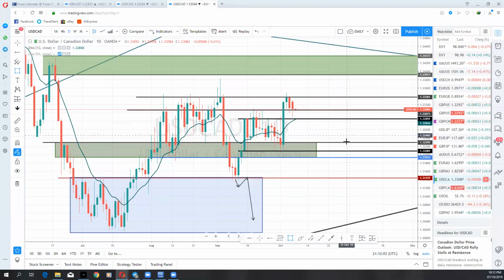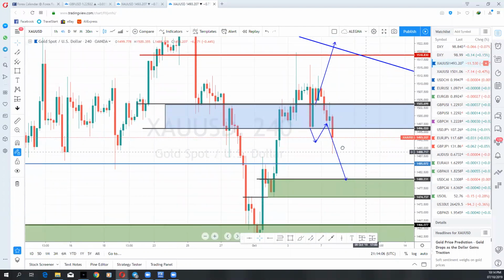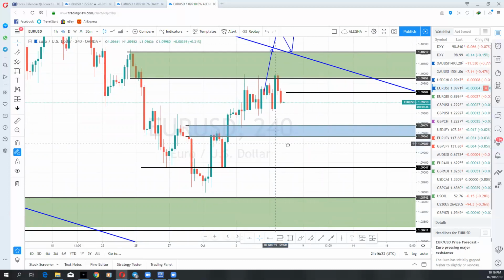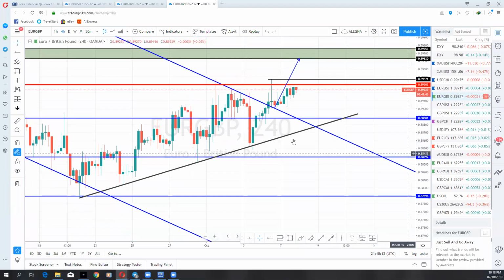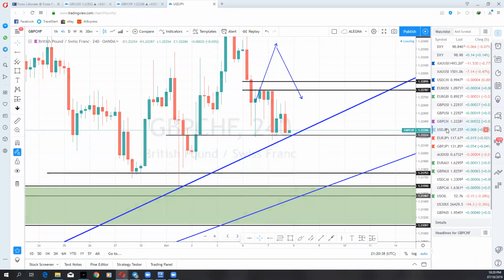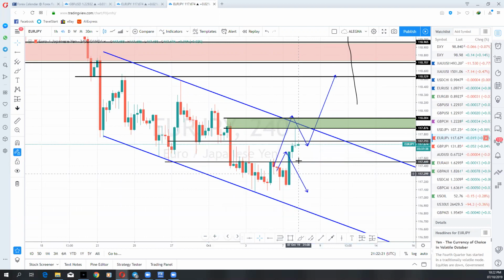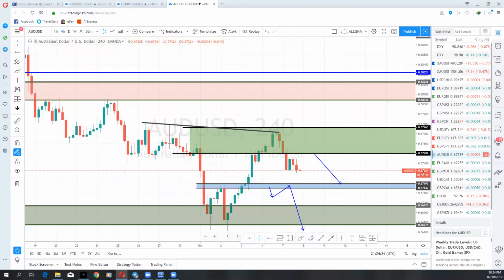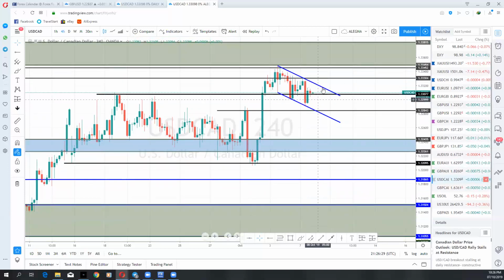FOREX TRADE PLAN AND REVIEW FOR 08/10/19